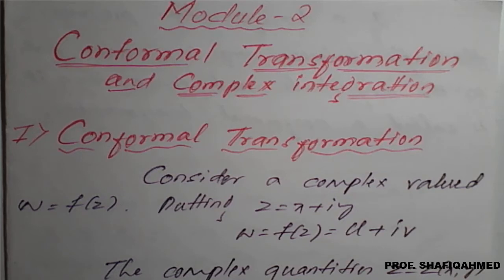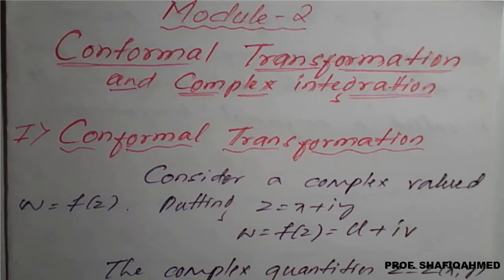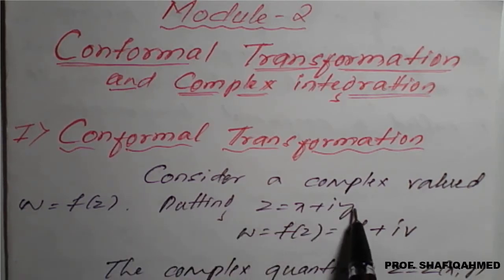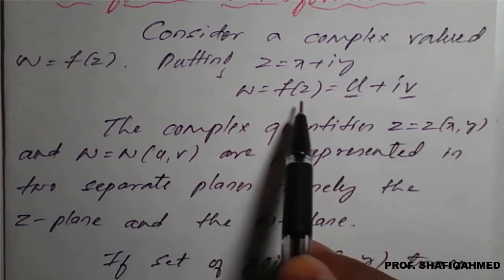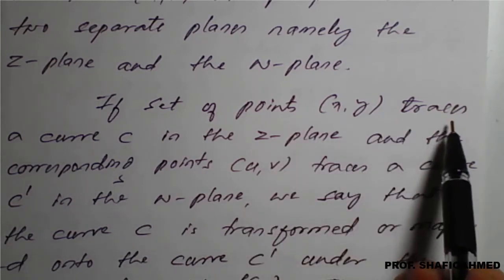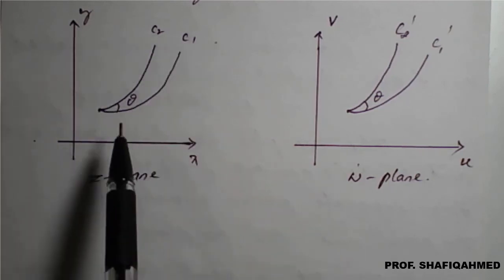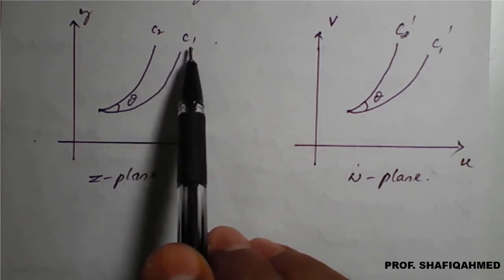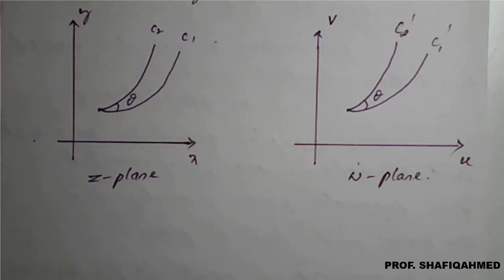#1 || Introduction || Conformal Transformations|| Bilinear Transformation || 𝝎=(𝒂𝒛+𝒃)/(𝒄𝒛+𝒅)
18MAT41 : Module : 2 : Introduction of Conformal Transformation.
Bilinear Transformation.
𝝎=(𝒂𝒛+𝒃)/(𝒄𝒛+𝒅)